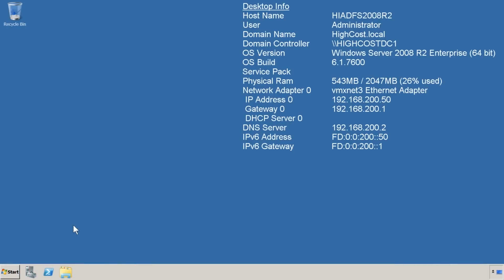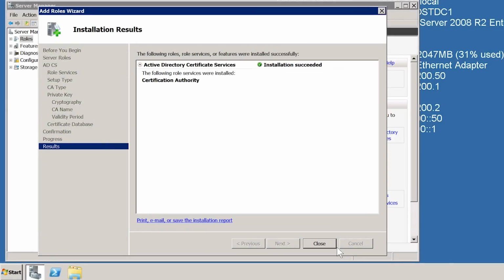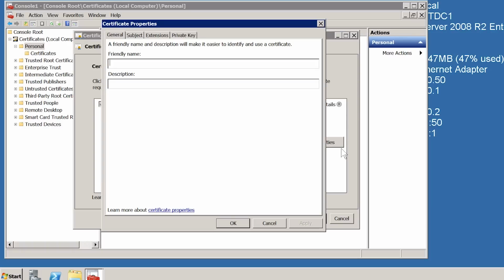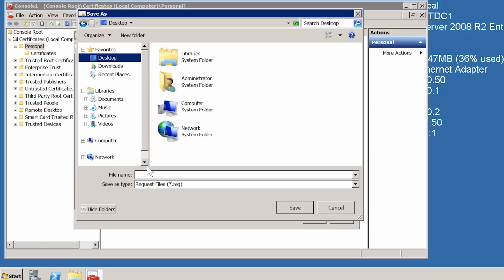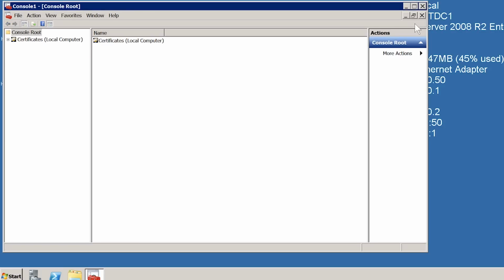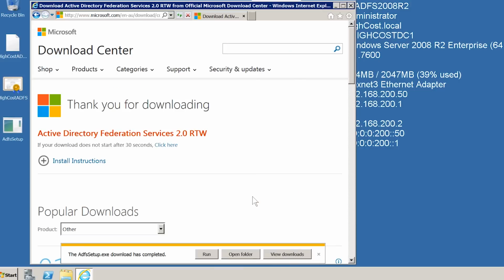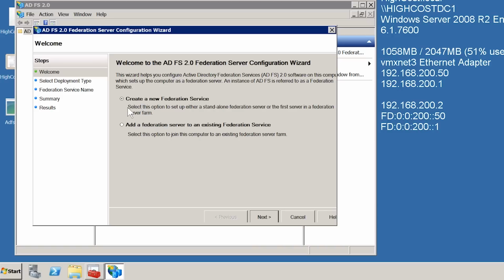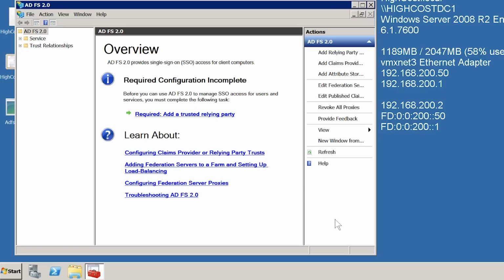Setting up HighCost Training AD FS 2008 R2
This video will look at how to set up Active Directory Federation Services in the HighCost Training domain. for our always free training videos. This is only one video from the many free courses available on YouTube. In this example certificate services will also be installed on the server. This means the same server will issue certificates to AD FS. Normally in a production environment you would not install certificate services on the same server as AD FS, but in this case it is done to make the install simple.

Demonstration installing Active Directory Certificate Services
00:42 Open Server Manager by selecting the icon in the quick launch bar.
00:47 From Server Manager, select roles from the left hand side and then select Add Roles from the right hand side to start the add roles wizard. 00:58 Skip past the welcome screen and then select the role Active Directory Certificate Services. AD FS will not be installed at this time because version 1.0 ships with Windows. Version 2.0 is available as a free download and will be installed later in the video. Once the option is ticked, press next to move on to the next screen.
01:24 The next screen will be the welcome screen for certificate services. Once past the welcome screen, on the next screen the components for the certificate role will be displayed. Since the role is only required to issue certificates, the only component that is required to be select is the component Certification Authority and then press next.
01:41 The next screen will ask if the certificate authority will be Enterprise or Standalone. In this case the Standalone option will be selected. This option could be installed on any server and does not require the server to be part of the domain. Once the Standalone option has been selected press next to continue. 01:52 On the next screen there is the choice of Root CA and Subordinate CA. Root CA’s are able to issue certificates without requiring other CA’s. In this case this option is chosen so the CA can issue a certificate directly to AD FS. In a production environment for better security you would place the root CA on a standalone server and have a subordinate CA issue certificates. For the best level of security you would have the root CA only available when required.
02:33 For the private key screen, cryptography, CA Name, Validity period and certificate database screen, I will accept all the defaults.  On a production environment you will want to go through these options and work out the best settings for your network.
02:40 Once you have verified that the settings are correct for the install, press install to start the install and then the wizard can be closed. Demonstration requesting a certificate The certificate snap-in needs to load in MMC and then a certificate request file created which will be imported by the stand alone CA on the server to generate the certificate.
02:55 Press the start button and then enter in the run box mmc. 03:10 From the file menu select the option Add/remove Snap-in. 03:19 From the list of snap-ins select Certificates and then press the add button. 03:20 The certificate is used by the server, so when prompted, select the option for Computer Account and press next.
03:30 The next screen asks which computer you want to manage certificates on. In this case the default option of the local computer will be used. Press the finish button to complete adding the snap-in followed by o.k. to return to MMC.
03:48 In certificates, expand down to personal container, right click the container and then under All Tasks select the option Advanced Operations followed by Create Custom Request.
04:10 The Certificate Enrollment wizard will create a request file that can be used to issue a certificate from the certificate authority.  On the welcome screen press next.
04:16 On the Certificate Enrollment screen, select the option Process without enrollment Policy and press next. Since the CA is a standalone CA and not an Enterprise CA, the option Active Directory Enrollment Policy cannot be used.
04:28 For the template select the option (No template) Legacy Key. This option is required because Active Directory Federation Services requires access to the private key. Leave the option select PKCS #10 and press next.